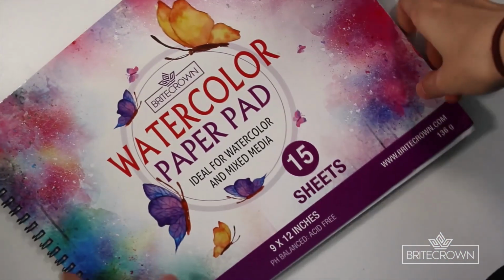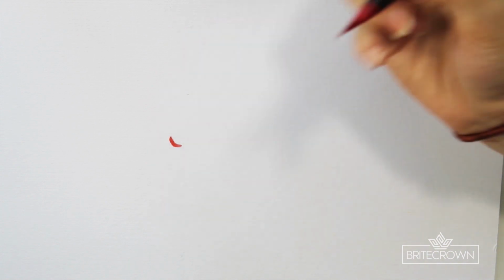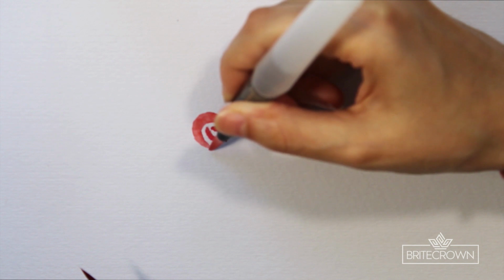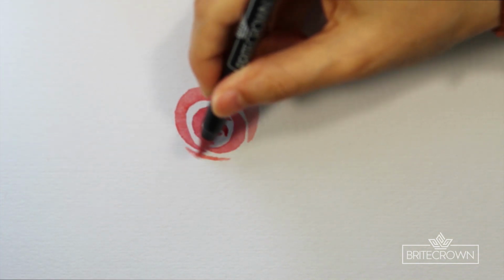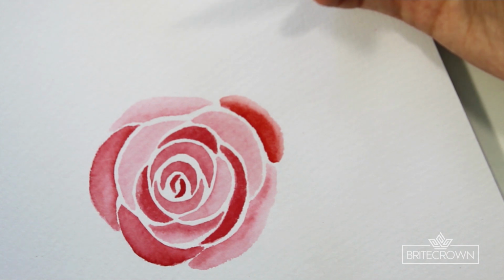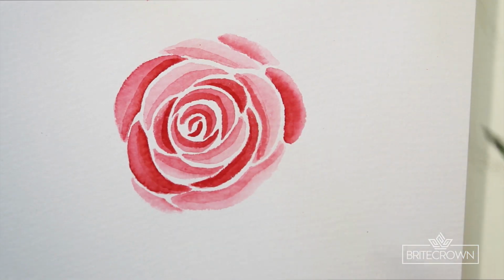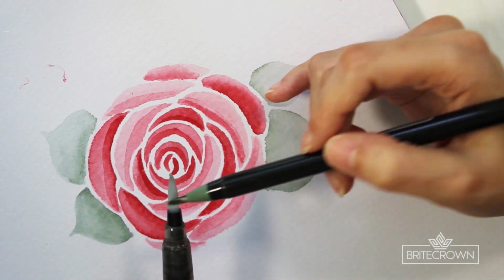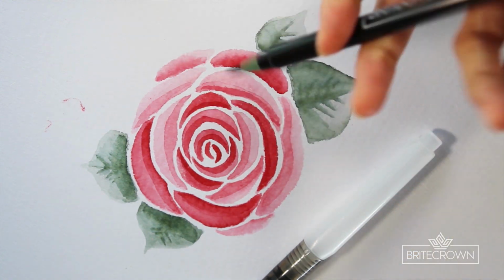How to Draw a Watercolor Flower with Watercolor Brush Pens from Brite Crown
This is a beginner-level tutorial on using watercolor brush pens to paint (draw) a flower.  You'll learn basic techniques associated with using watercolor brush pens and get inspiration for future creations. You can order these watercolor markers (brush pens)